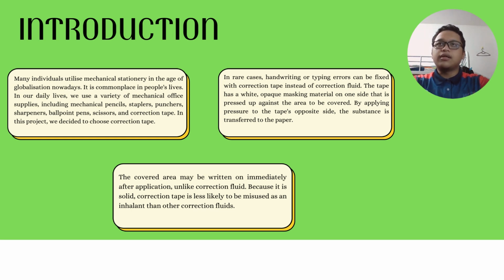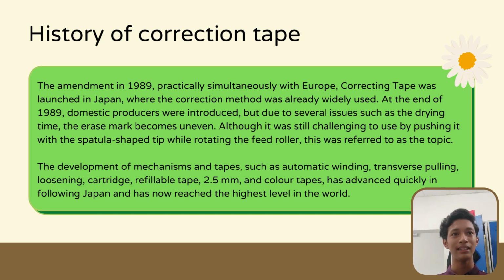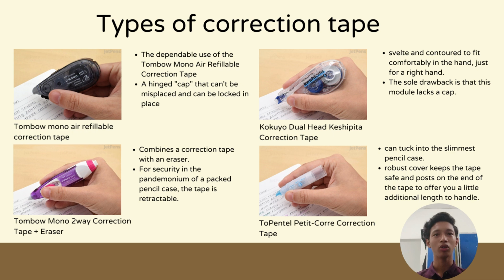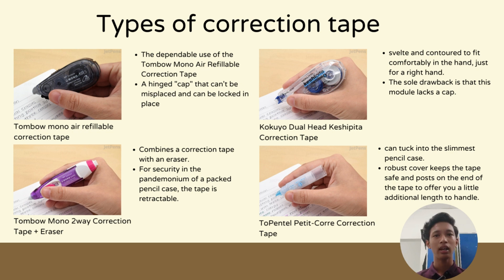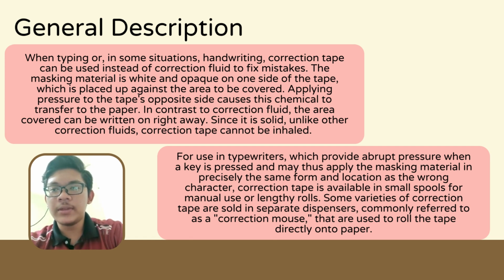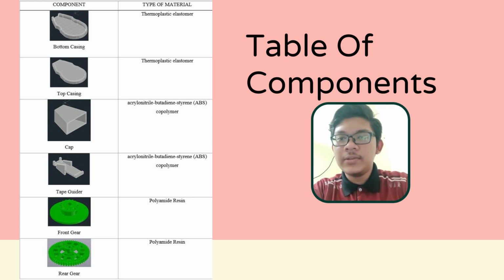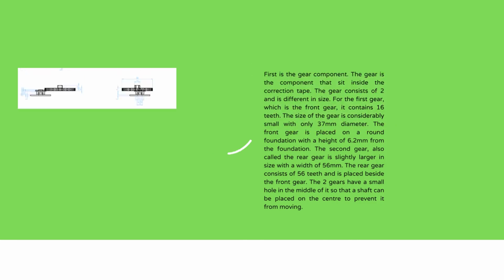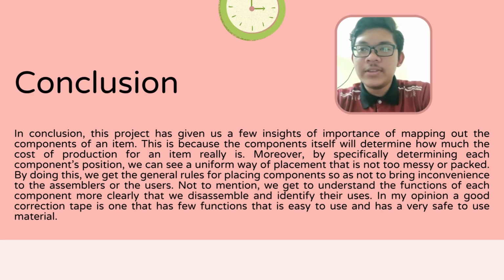AUTOCAD VIDEO GROUP 7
UTHM PAGOH